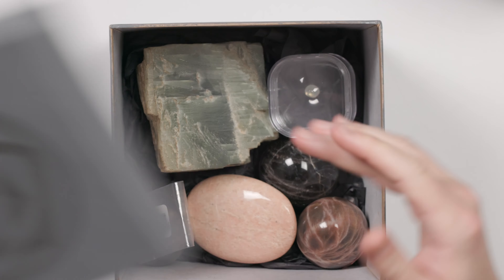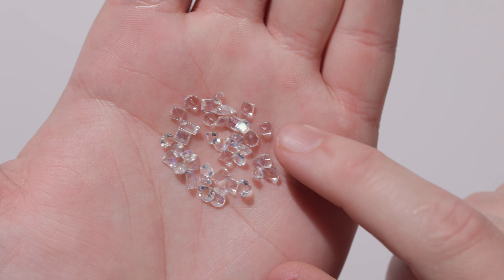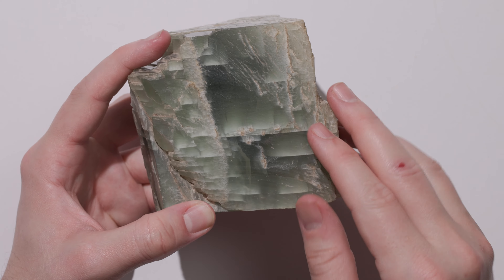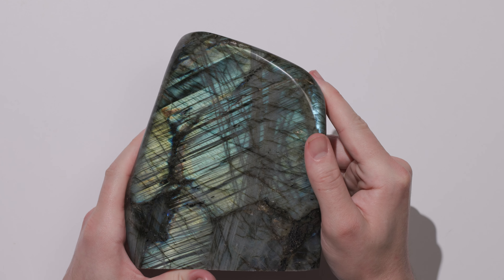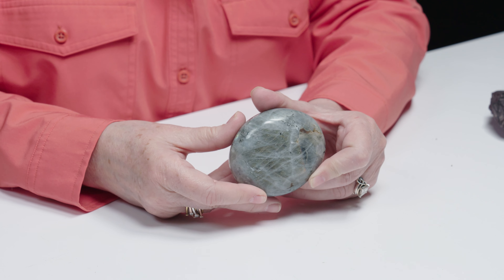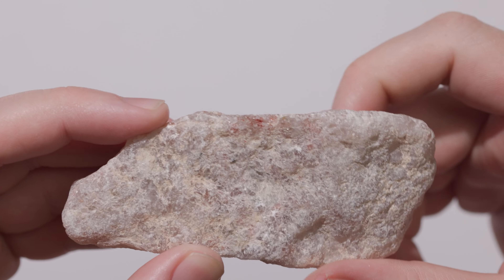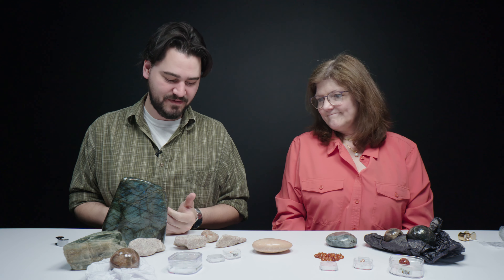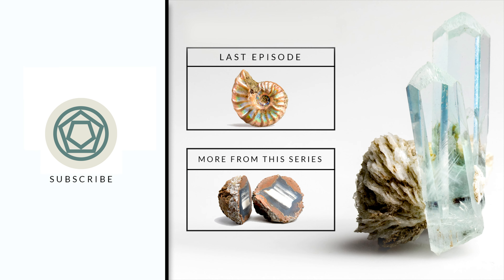MOONSTONE, LABRADORITE & MORE | UNBOXING THE PHENOMENAL FELDSPARS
Today Rob and Sharon are unboxing the escences of feldspar! From moonstone and adularescence to sunstone's aventurescence, they will go over the optical phenomena that make these feldspars so incredible. If you've ever wondered why labradorite flashes all of those beautiful colors like the back of a cd or what the difference is between moonstone and rainbow moonstone, then this video is for you!

Put the word “Feldspar” in the subject line. We will be accepting entries until April 4th 2024, and the winner will be chosen at random. Unfortunately this is open to US residents only. You have many more chances to win! Watch JTV from 6pm to 2am Eastern. They will be giving away a new specimen every hour to people who call in.

00:00 – Stay tuned to the end of the video for a chance to win a specimen from our internal collection!
00:30 – What is moonstone and adularescence?
04:48 – Rainbow moonstone vs moonstone
05:30 – What is labradorite?
07:15 – What causes labradorescence?
09:05 – Sunstone
13:20 – We’re giving away a free specimen!